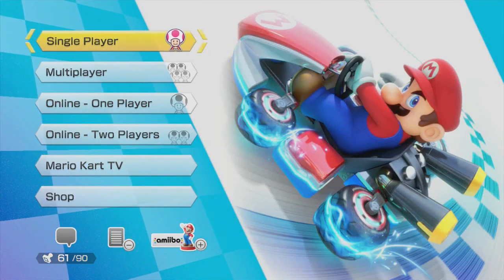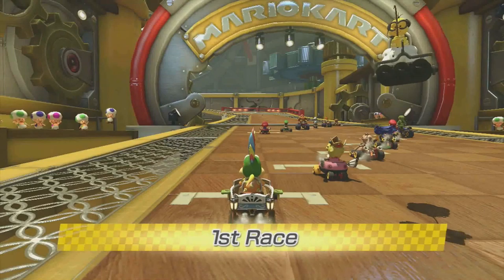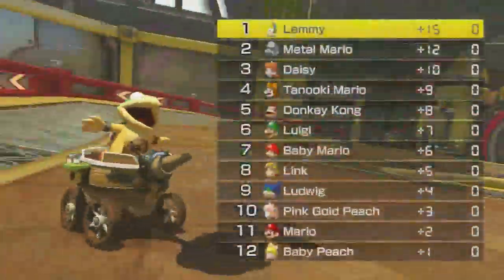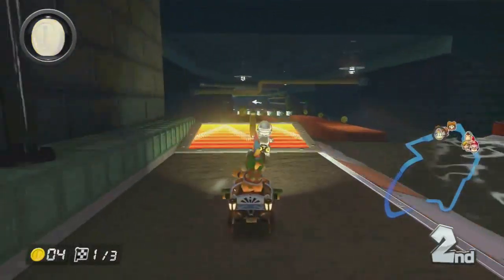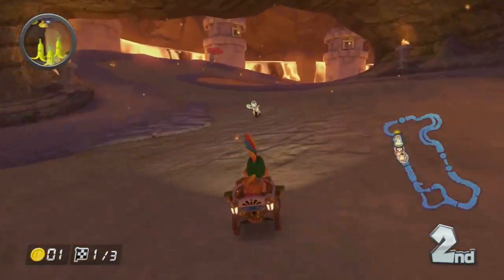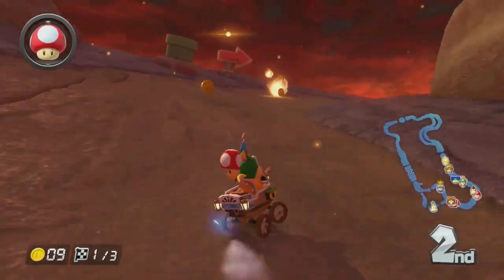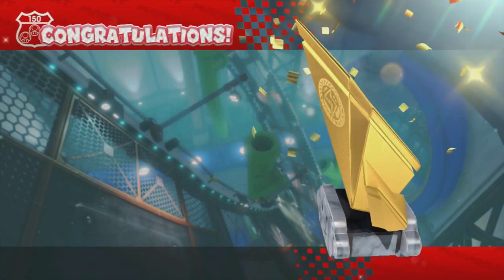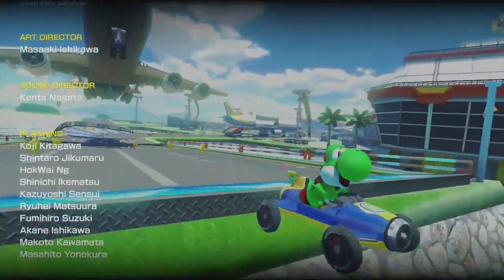Tadpole Plays Mario Kart 8 (Lightning Cup!)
It's MARIO KART WEEK! The new DLC comes out on Thursday, so we're finishing up the Grand Prix today and tomorrow in preparation for the new tracks! Today is the Lightning Cup and boy is it a fun one. Enjoy as we race along Tick-Tock Clock, Piranha Plant Slide, Grumble Volcano, and Rainbow Road!